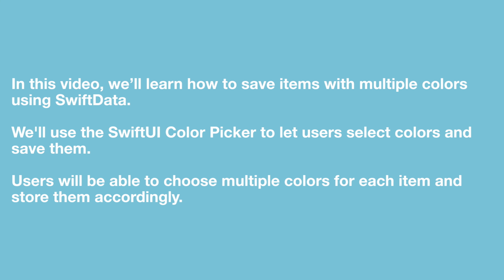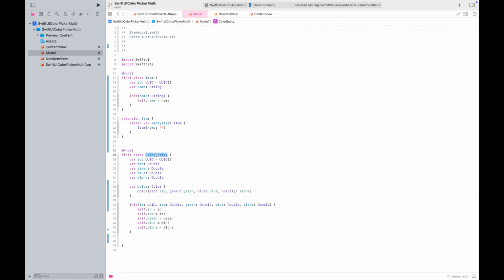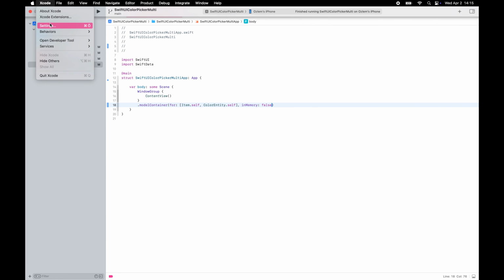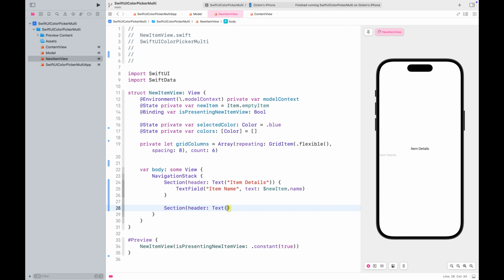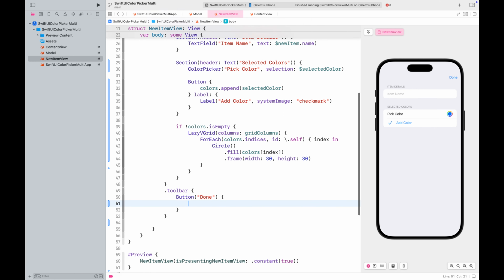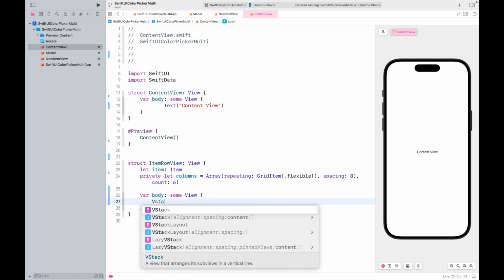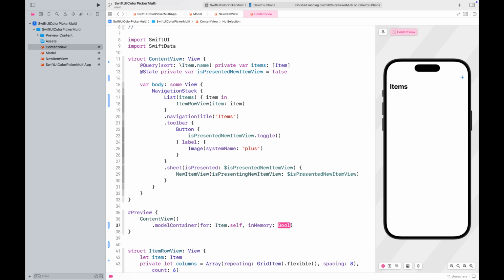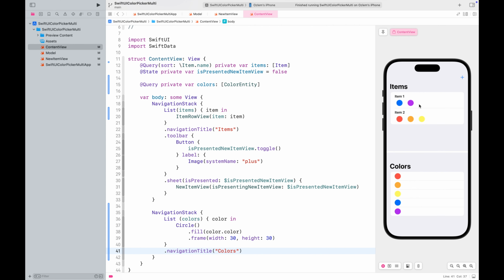How to Save Multiple Colors for Individual Item | Color Picker | RGB Values | SwiftUI & SwiftData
Learn how to build a SwiftUI app that allows users to save items with multiple colors using SwiftData and SwiftUI's ColorPicker!

In this step-by-step tutorial, we’ll:
✅ Create an Item model and a ColorEntity model to persist RGB color values
✅ Use UIKit’s UIColor to extract red, green, blue, and opacity components from a SwiftUI Color
✅ Build a beautiful SwiftUI form with a ColorPicker, LazyVGrid, and NavigationStack
✅ Save multiple colors for each item and list them dynamically
✅ Query and display all saved colors — even independently from their associated items

Whether you're a beginner learning SwiftData or looking to enhance your SwiftUI skills, this video will help you understand how to persist complex data like colors in a SwiftUI app.